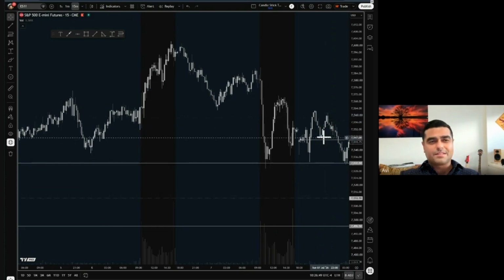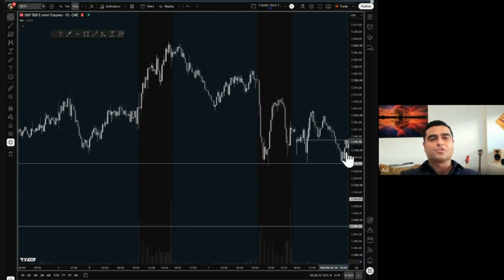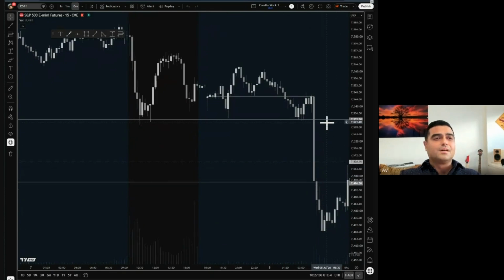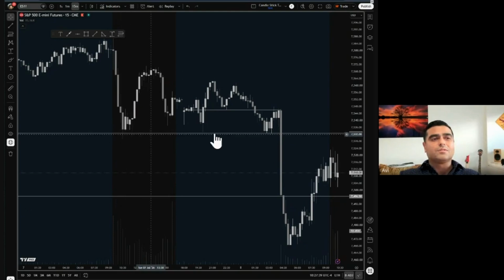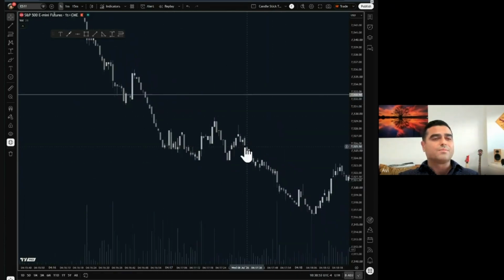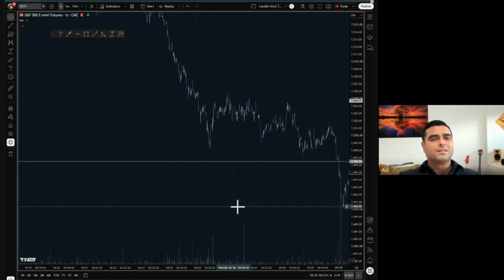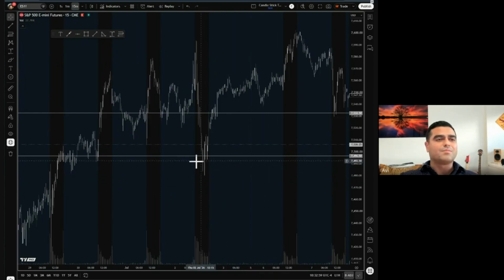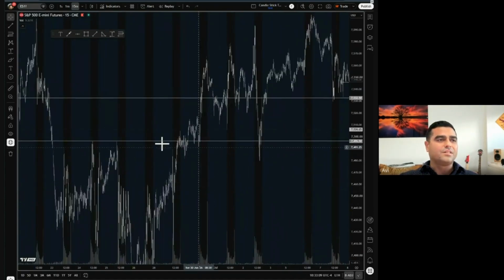Make $40 for every $1 you put at risk!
Trading Live with Avi, July 8, 2026